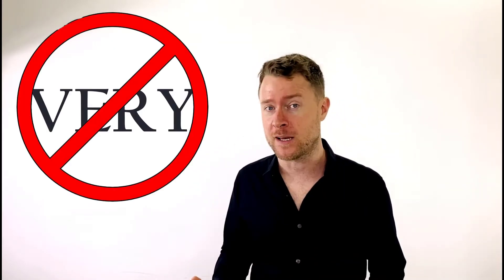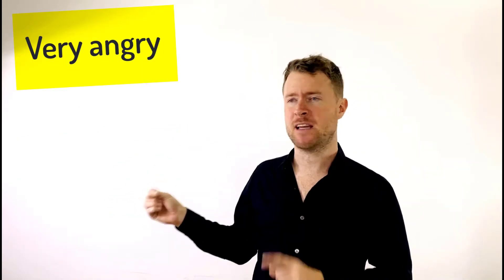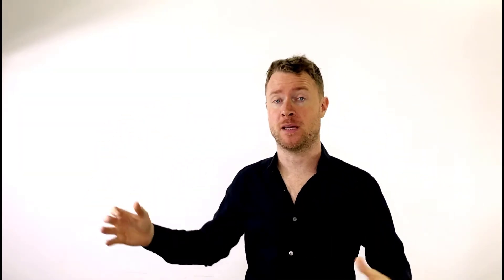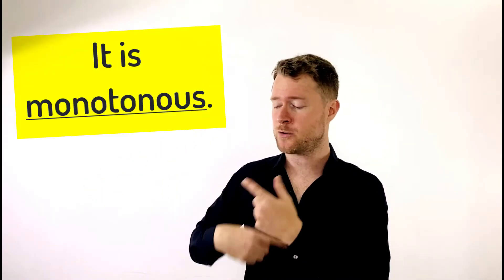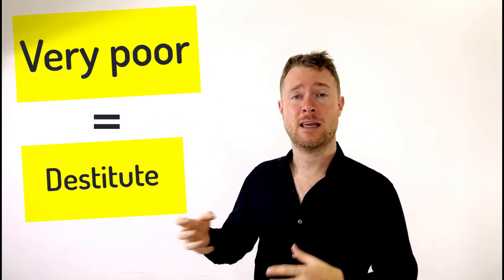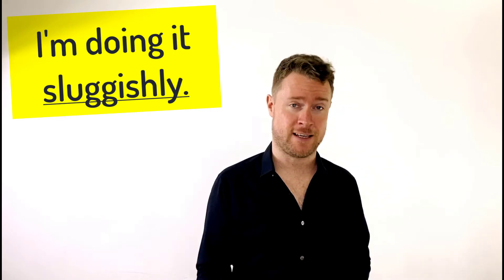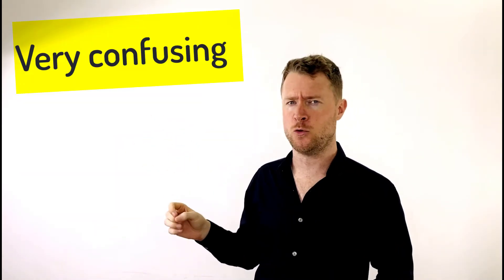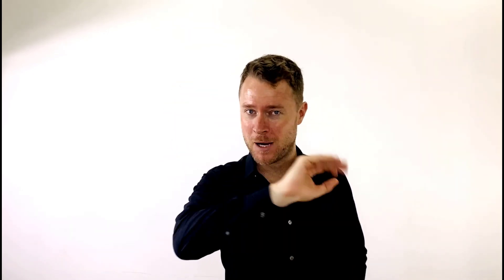Stop Using VERY! | Use these 10 words instead!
In this short Advanced English Lesson, we are going to learn 10 words that you can use instead of the word VERY. Many learners of English tend to OVERUSE this word (very) and if you are taking an IELTS test or another kind of English test, it can sound repetitive and it looks like you don't have a wide range of vocabulary to use.

Especially in written English, these words can really help you to sound more 'advanced' and will help you to improve your scores.

00:00 Intro
00:50 Effortless
01:19 Furious
01:52 Gorgeous
02:21 Huge/Massive
02:58 Monotonous
04:01 Destitute
04:56 Hilarious
05:30 Sluggish
06:22 Obvious
07:13 Perplexing
08:00 SUBSCRIBE

🕮 English Pronunciation in Use (Beginner) 🕮
🕮 English Pronunciation in Use (Intermediate) 🕮
🕮 English Pronunciation in Use (Advanced) 🕮
📌 Great book for improving accent and pronunciation.
🕮 Accent: B1-C2 (Collins Work on Your Accent…)

🎤 My Microphone 🎤 - HyperX Quadcast
📷 My Camera 📷 - Iphone 13 Pro Max